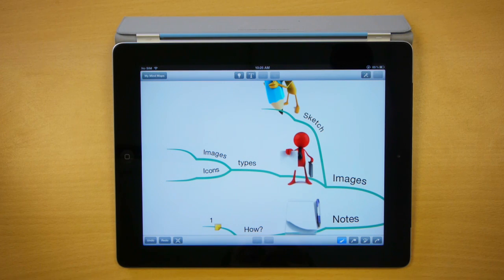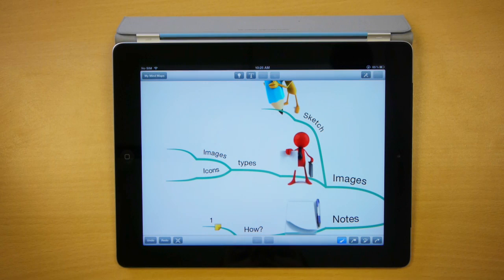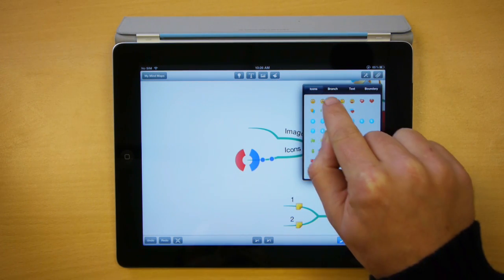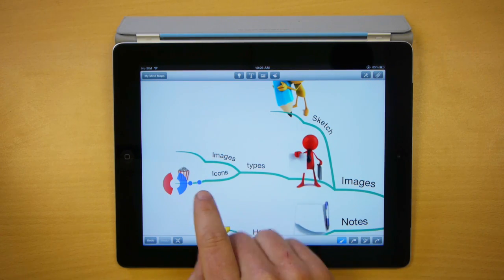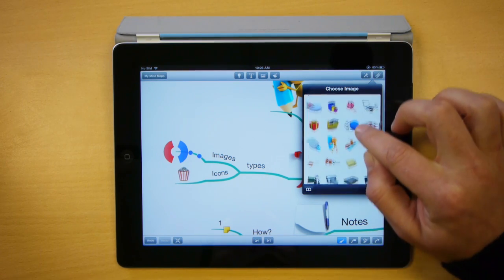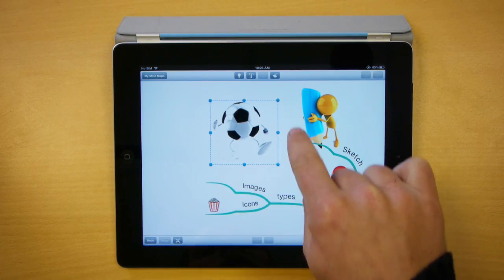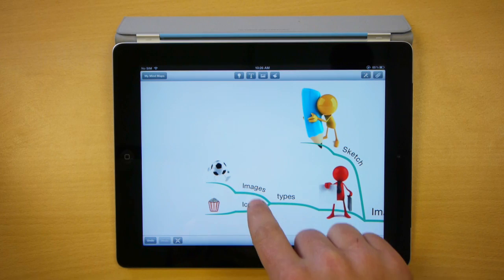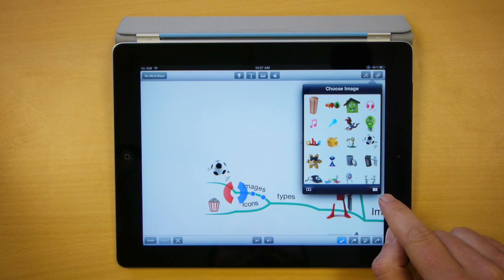Images & Icons - iMindMap HD for iPad Quick Tips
Discover how to add icons, images and take photos from with the new iMindMap HD for iPad app.